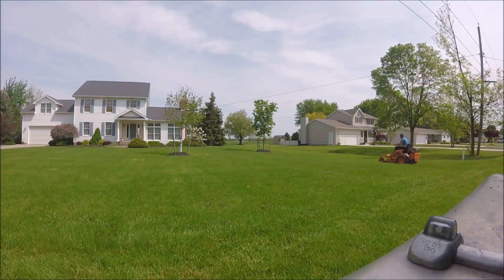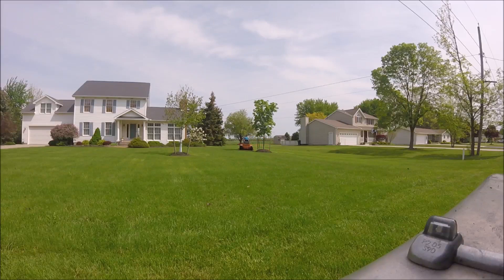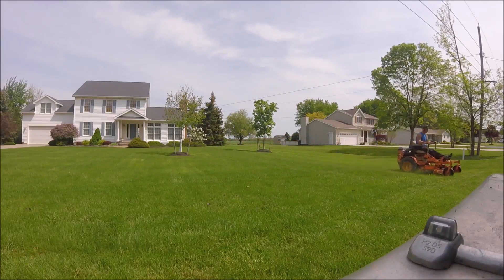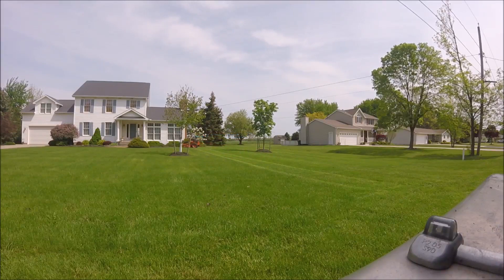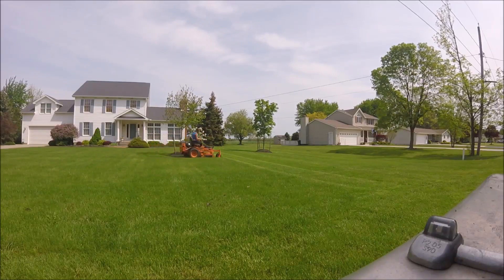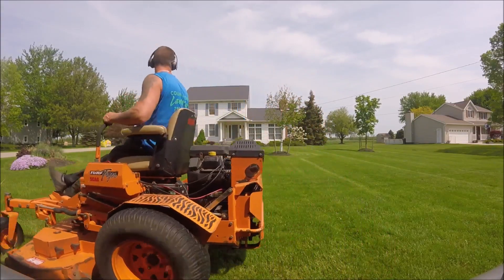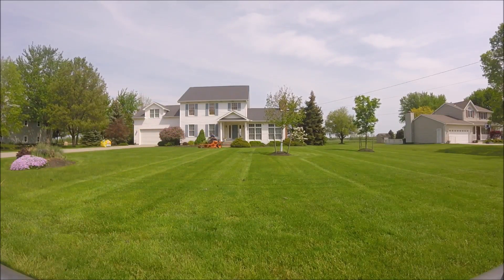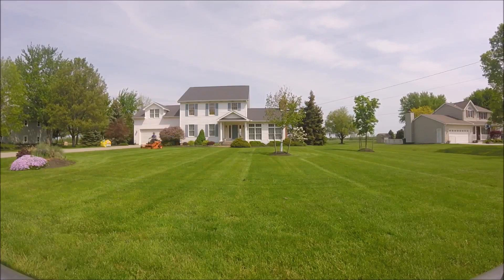Scag Turf Tiger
Here is the Scag Turf Tiger my buddy bought over the Winter

Lawn Equipment I use:
Walker MTGHS
Walker B19